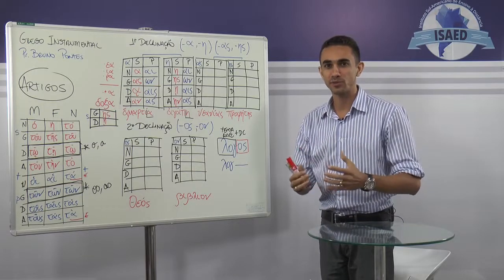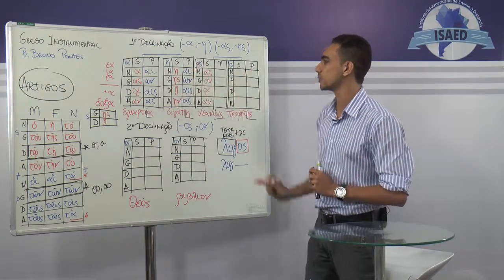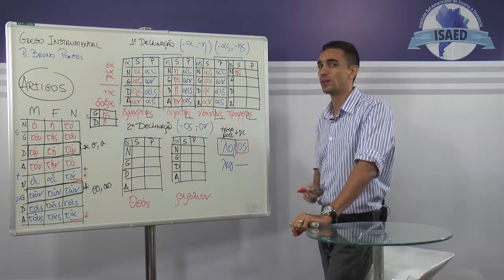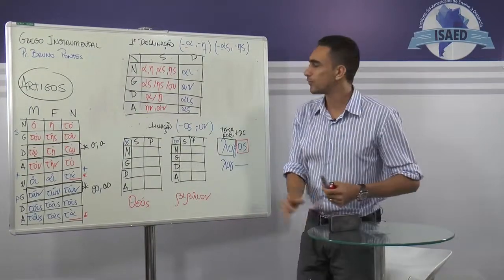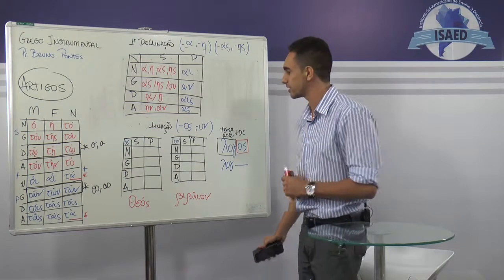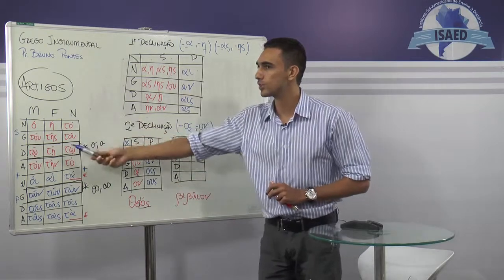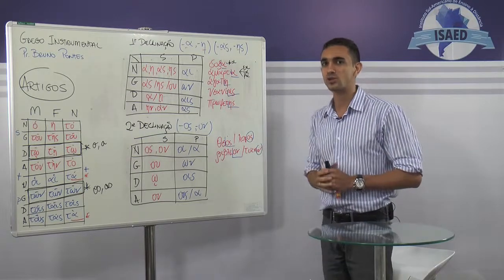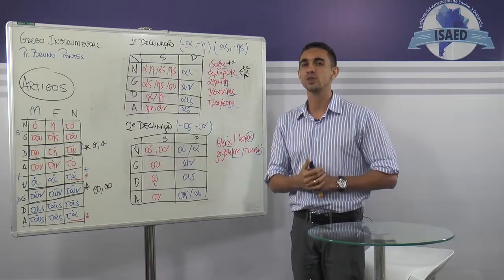GREGO INSTRUMENTAL II (Aula 01) - ISAED Curso de Teologia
Se você é um iniciante ou já estuda teologia e está buscando aperfeiçoamento, seja bem-vindo ao Canal do ISAED – Instituto Sul-Americano de Ensino à Distância
Seja um Teólogo e Entenda a Bíblia Com Profundidade, Estudando no Conforto da Sua Casa, Igreja, Escritório e no Seu Tempo Livre… Dedicando Apenas Algumas Horas Por Semana! Como seria sua vida se Aprendesse a ler a Bíblia entendendo o seu conteúdo, e eliminasse seus medos, e adquirisse a confiança que precisa pra ser útil nos serviços ministeriais?
ACESSE:
22 - CURSO DE TEOLOGIS SISTEMÁTICA II – CRISTOLOGIA (ESTUDO DA PESSOA DE CRISTO)
O Curso Completo em Teologia do Instituto Sul-Americano de Ensino à Distância (ISAED) é uma instituição educacional inovadora, que oferece cursos virtuais pelo sistema EAD (Educação à Distância).

CONHEÇA OS MÓDULOS DO CURSO COMPLETO EM TEOLOGIA
MÓDULO 1 - Introdução à Teologia
MÓDULO 2 - Panorama do Novo Testamento
MÓDULO 3 - Liderança Cristã e Gestão Organizacional
MÓDULO 4 - História da Igreja I
MÓDULO 5 - Introdução a Bíblia
MÓDULO 6 - História da Igreja II
MÓDULO 7 - Homilética I e II
MÓDULO 8 - Introdução à Filosofia
MÓDULO 9 - Liderança Cristã e Gestão Organizacional
MÓDULO 10 - Teologia do Antigo Testamento
MÓDULO 11 - Hermenêutica Bíblica
MÓDULO 12 - Filosofia II - Pós-Modernidade e Ética
MÓDULO 13 - Grego Instrumental I
MÓDULO 14 - Grego Instrumental II
MÓDULO 15 - Igreja em Células
MÓDULO 16 - Teologia Histórica e Contemporânea I
MÓDULO 17 - Teologia Histórica e Contemporânea II
MÓDULO 18 - Teologia Sistemática I - Teontologia
MÓDULO 19 - Teologia Sistemática II - Cristologia
MÓDULO 20 - Teologia Sistemática III – Pneumatologia
MÓDULO 21 - Teologia Sistemática IV - Hamartologia
MÓDULO 22 - Teologia Sistemática V – Escatologia
MÓDULO 23 - Teologia Bíblica do Antigo Testamento
MÓDULO 24 - Liderança Cristã e Gestão Organizacional II

BENEFÍCIOS DO CURSO Após concluir o Curso Completo em Teologia, você receberá, via correios o seu certificado e histórico escolar.

ISAED – Instituto Sul-americano de Ensino à Distância
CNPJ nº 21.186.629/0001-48